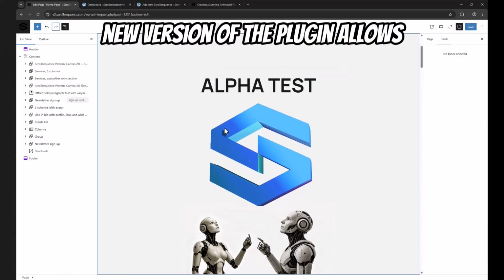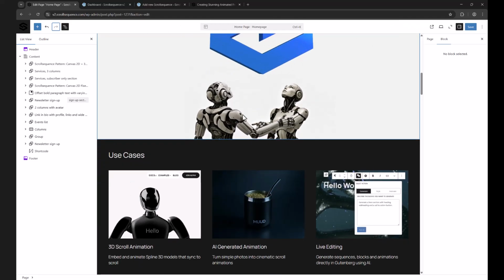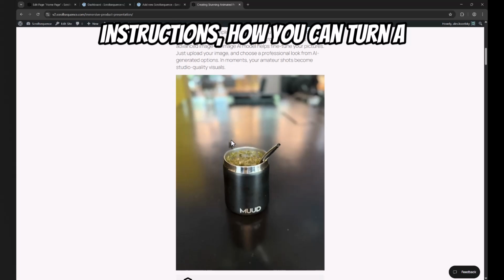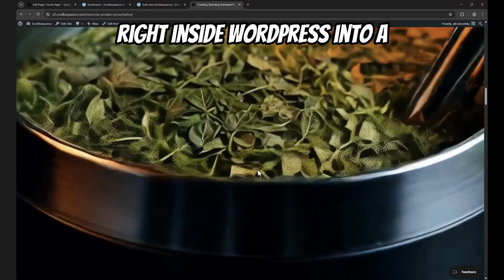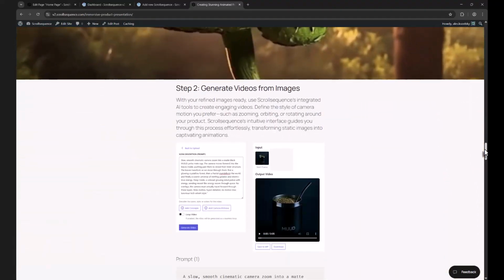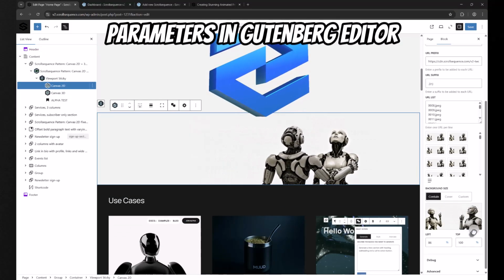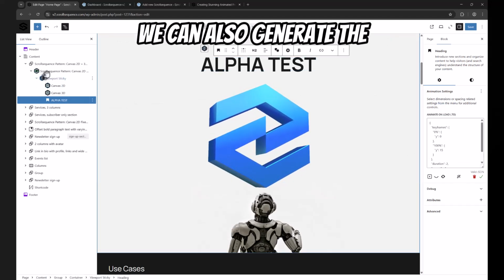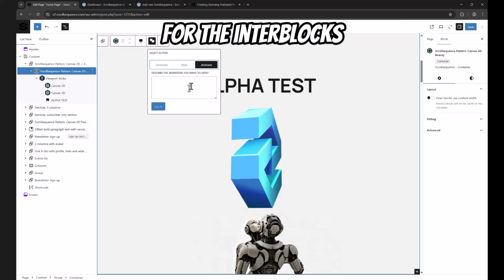Scrollsequence v2 - Alpha Test Invite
It’s been a while — and for good reason. Over the past year, I’ve been quietly rebuilding Scrollsequence from the ground up.

Today, I’m inviting you — users — to be one of the first to try the new version: Scrollsequence v2 (Alpha).

You already know what Scrollsequence is capable of. But this new version takes things further. With Scrollsequence v2, you can now:

Generate scroll-driven animations directly in WordPress
- Turn basic product photos into interactive, immersive experiences
- Use AI to help you generate image sequences, animations, and content
- Sync animated 3D models with your WordPress blocks using our Spline integration
- All inside Gutenberg, without writing a single line of code

This is an Alpha version, which means it's still in active development — but it’s ready for early feedback. And that’s where you come in.

You get 30 days of full access (no cost), and if you send any kind of feedback, I’ll extend it another 30–90 days.
No upsells. No pressure. Just a genuine invitation to help shape something new.

Right now, you can try this completely free, I have topped up the AI services behind this with enough juice for you all to test it out!

The plan is to give existing customers access for free, but soon AI credits will be limited, so hurry up, so you don't miss out.

Thanks for being patient and sticking around. I’m excited to finally share what I’ve been working on — and even more excited to hear what you think.

Talk soon,

Aleš